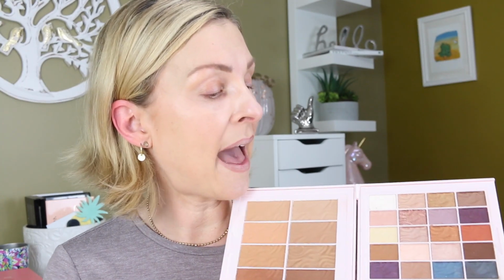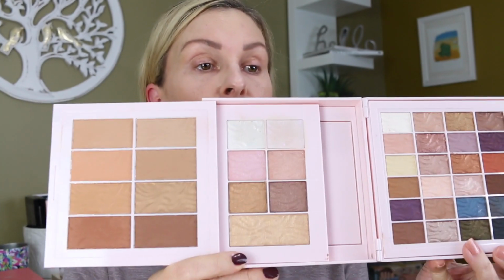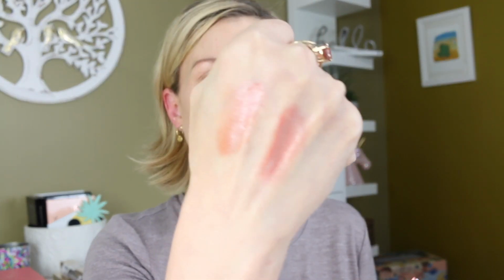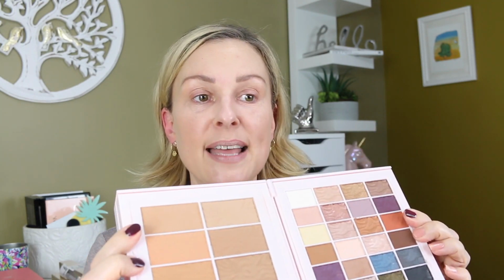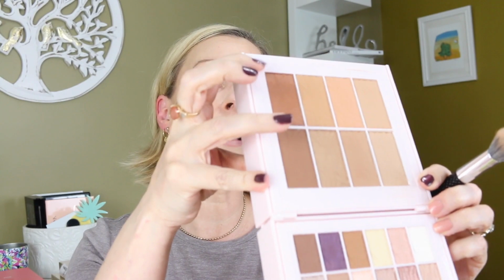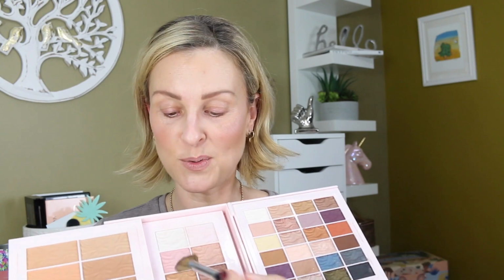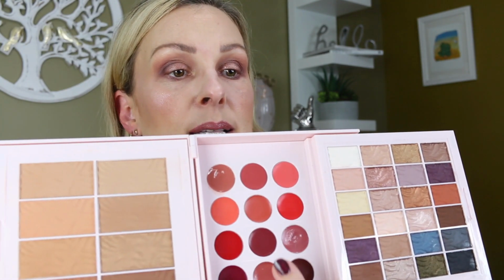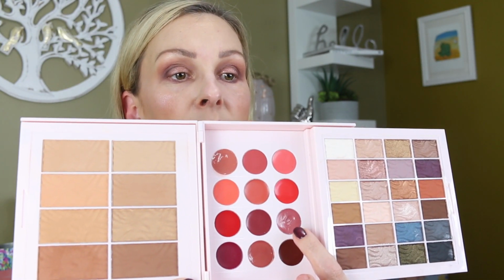NEW Physicians Formula Butter Collection Try On & Review | Holiday 2019 | Mature Beauty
Let's look at this huge UltimateButterCollection which includes EVERY SINGLE PERMANENT BUTTER item in the PhysiciansFormula collection for $39.99. This is part of their newmakeup for holiday2019.

Butter Bronzer in Light Bronzer, Bronzer, Sunkissed Bronzer, Deep Bronzer, Brazilian Glow, Endless Summer and Sculpting Bronzer.

Butter Blush in Natural Glow, Plum Rose, Rosy Pink, Beachy Peach, Saucy Mauve, Copper Cabana, Vintage Rouge.

Butter Lip Cream in Soaking up the Sun, Pinkini, Flamingo Pink, Guava Mama, Brazilian Sunset, Samba Red, Rio de Janiero, Acai Berry, Mauvin to Brazil, Carnival, Brazilian Nut, Nights in Rio.

Butter Highlighter in Pearl, Iridescence, Pink, Rose Gold, Copper, Deep Mauve, Champagne.

A little about me:  I am 50 with dry, dehydrated skin.  I have hyperpigmentation, wrinkles and signs of aging.  I love makeup, and am a skin care fanatic.  Shop at Ann Taylor, Loft and Nordstrom for clothing.  I am a size 8 that needs no tailoring, 158 pounds, 5'9"s. Size 10 shoes.  Curvy.

If you would like to sign up for Ipsy Glam bag plus you can do so here: